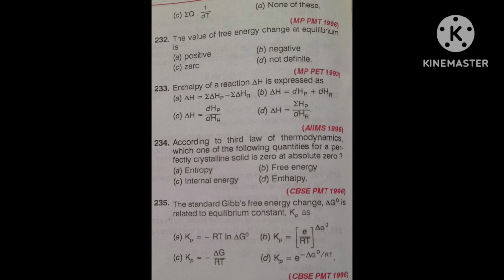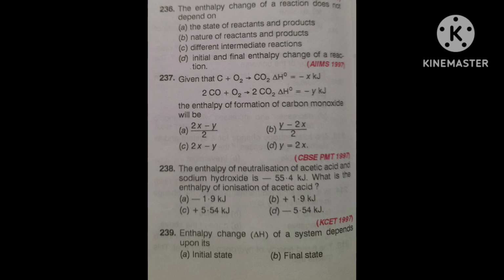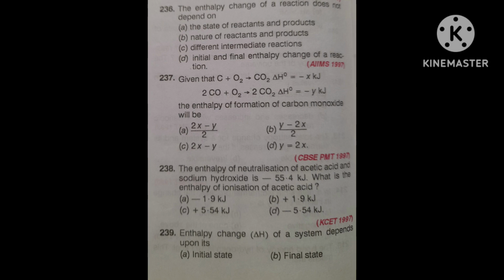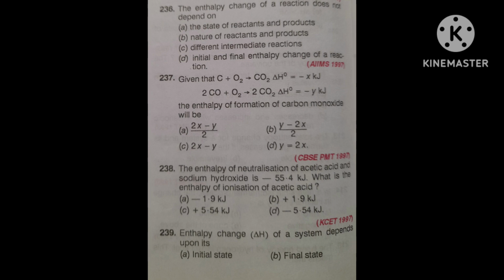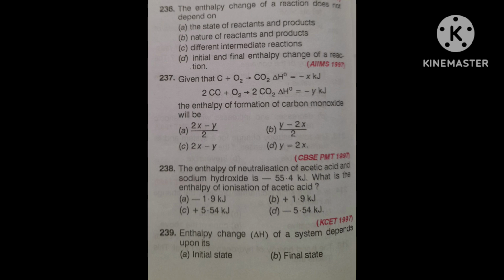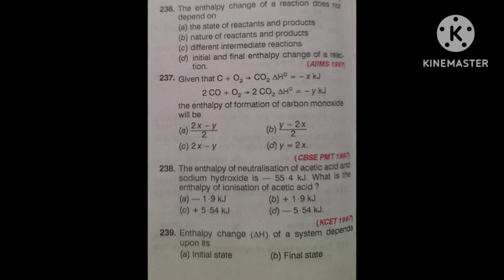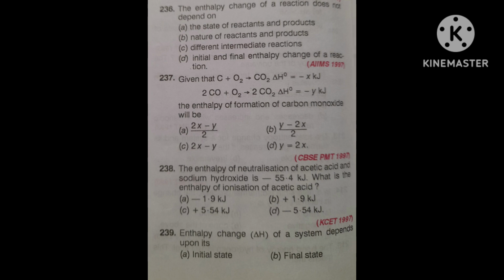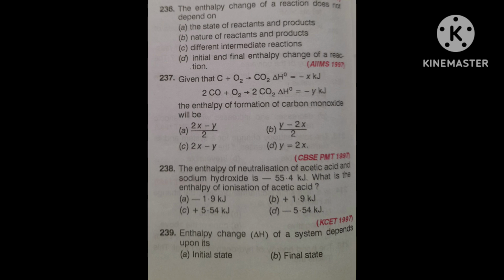CHEM LECT - 517 IITJEE/NEET ASPIRANTS ,JUDGE YOURSELF BY SOLVING QUESTIONS OF COMPETITIVE EXAMS .